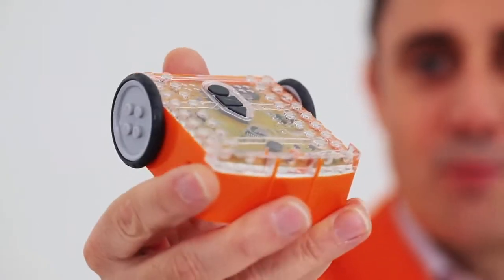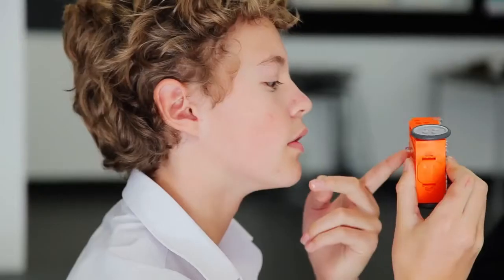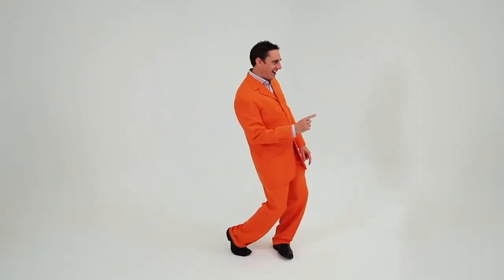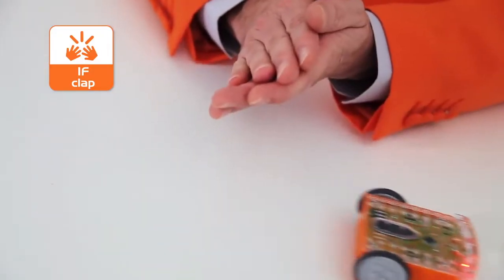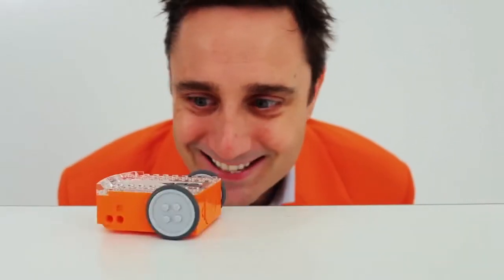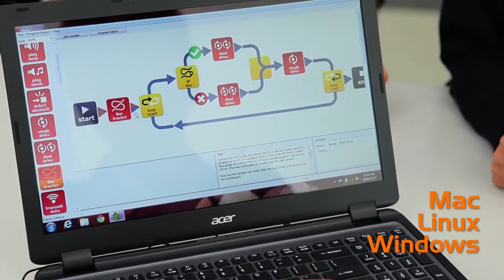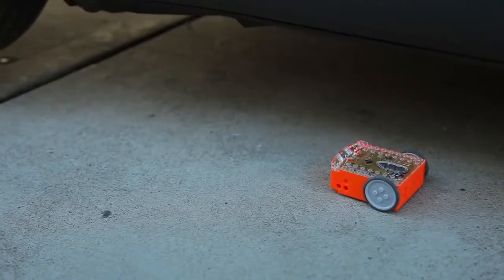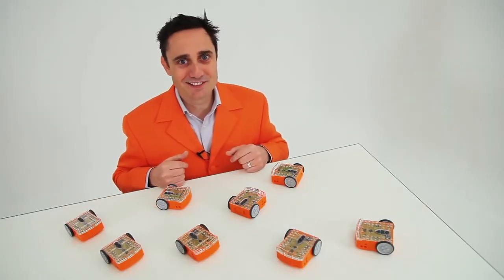Edison Education Robot